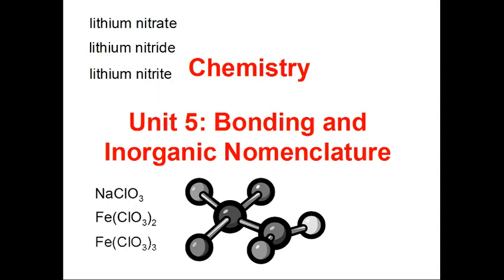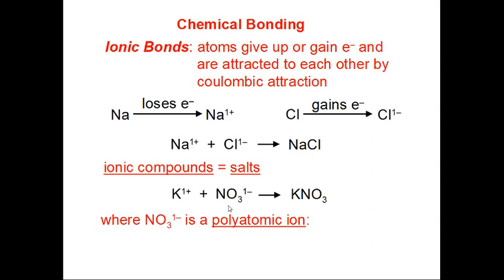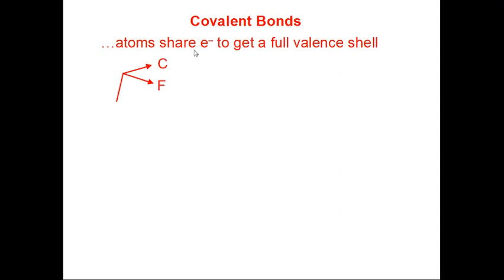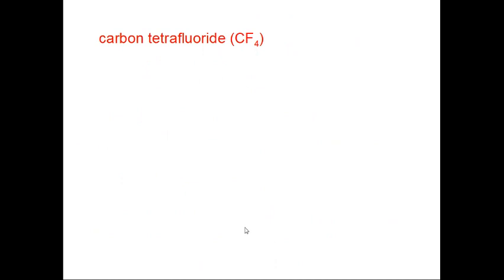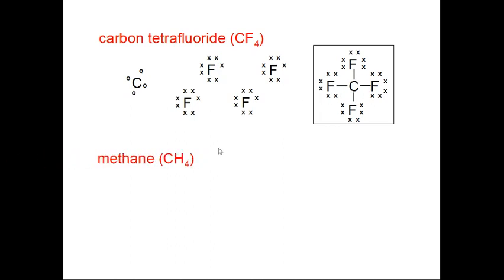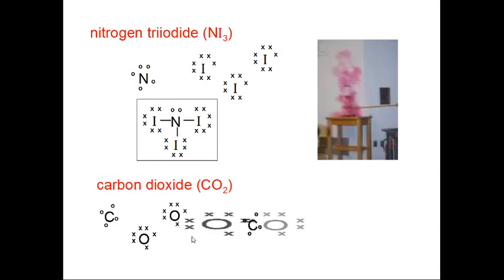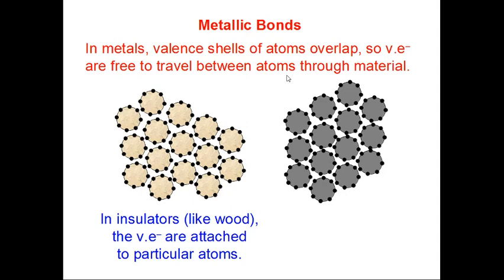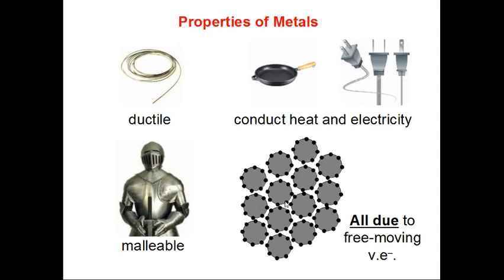Unit 5 Part1